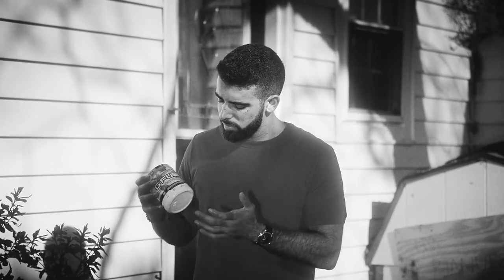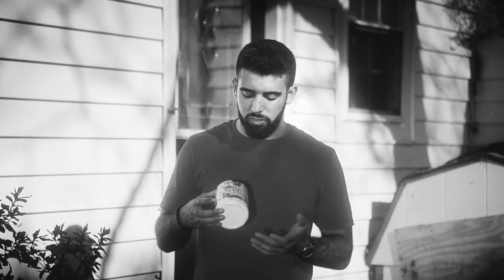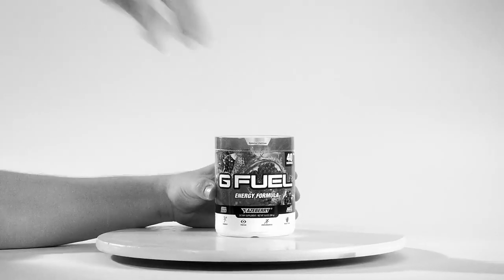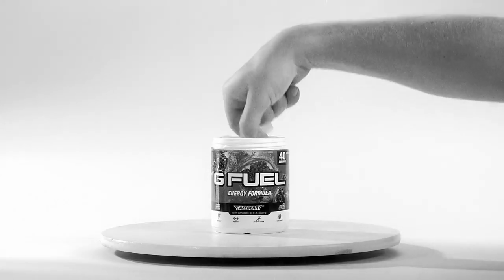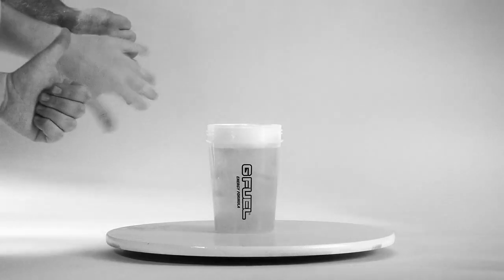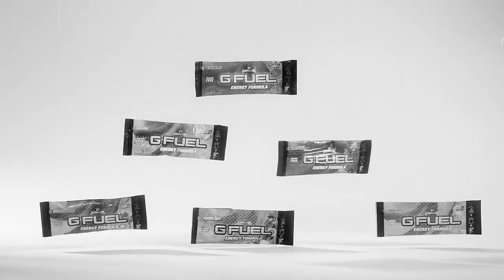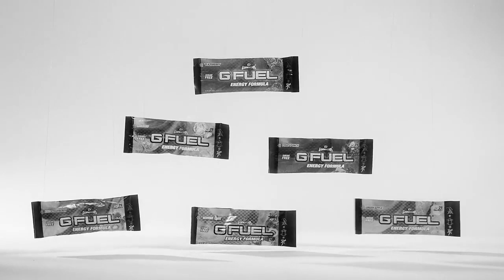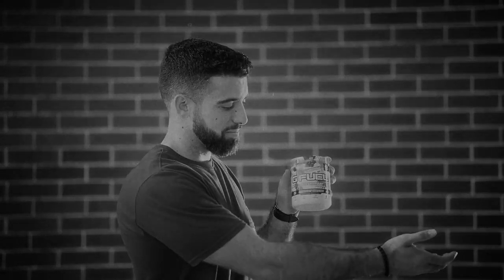GFUEL - How it works - 50's infomercial voice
This video is about GFUEL